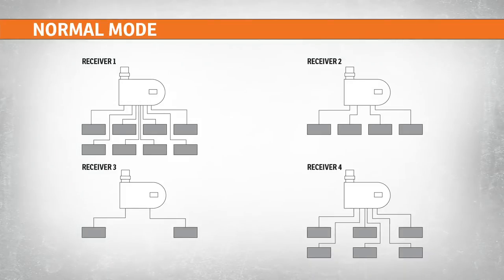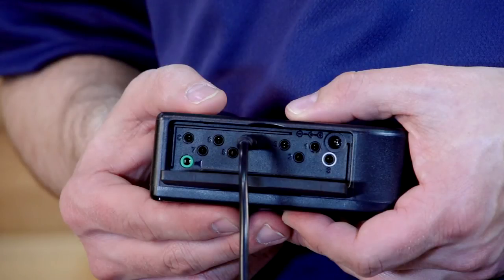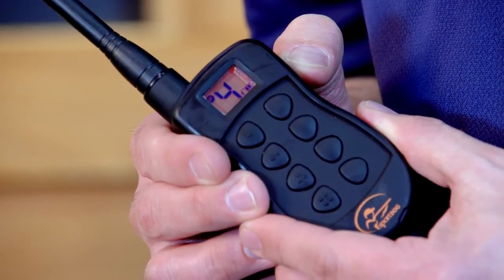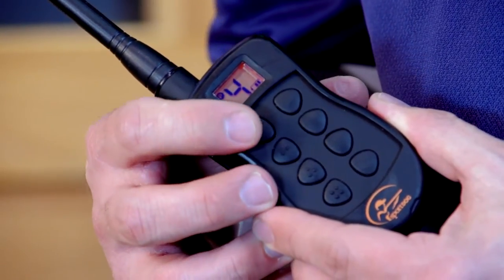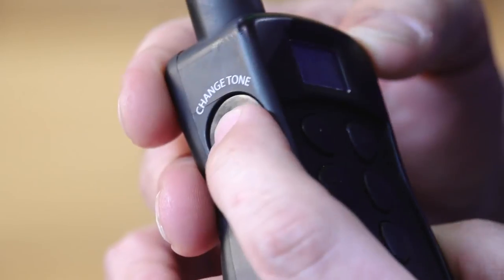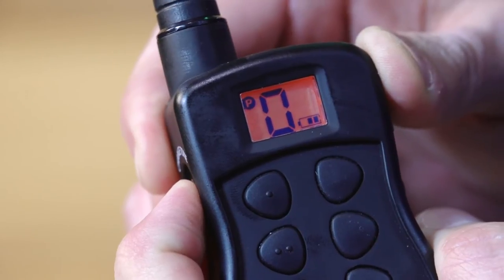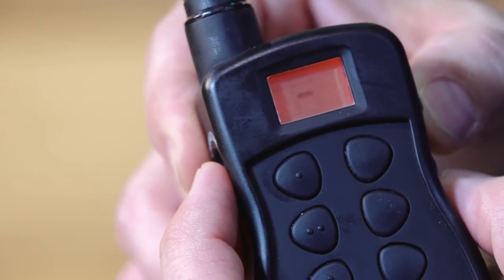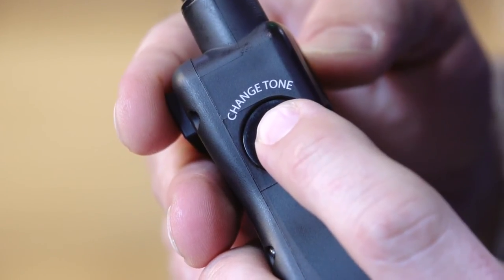The SportDOG Launcher: Normal vs Expanded Mode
- The SportDOG Launcher features 2 modes of operations: Normal and Expanded. These modes help you customize your gun dog training. Category Manager Clay Thompson teaches you how to set your transmitter up to Normal Mode, for controlling up to 9 devices, or Expanded Mode, for controlling up to 36 devices.